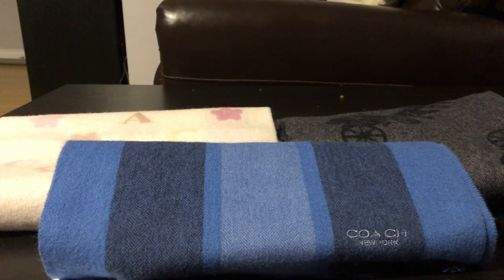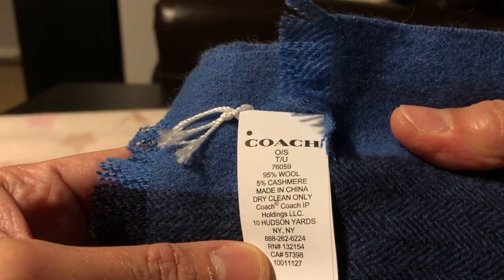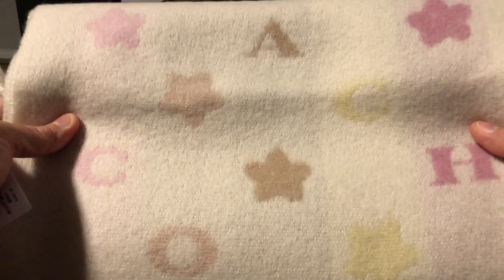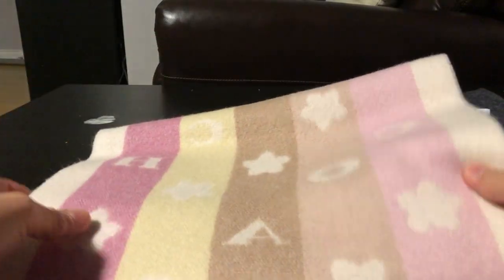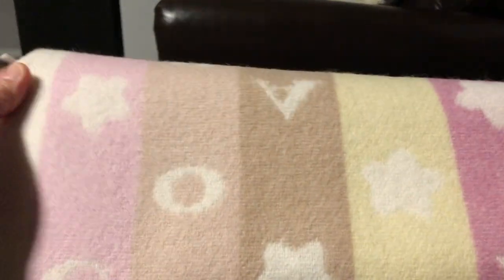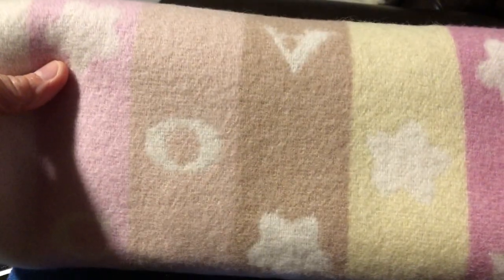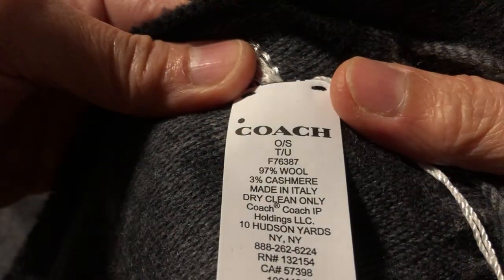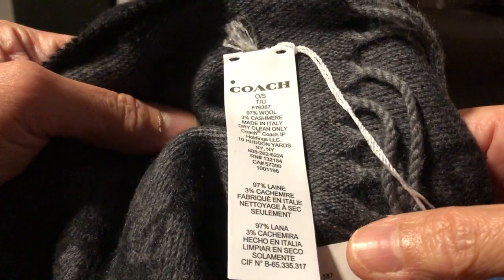Coach scarf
Women’s and men’s coach scarves